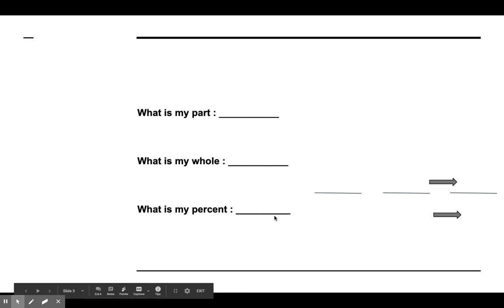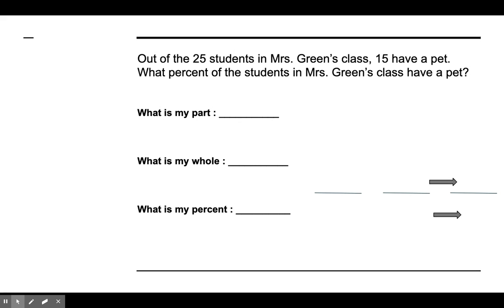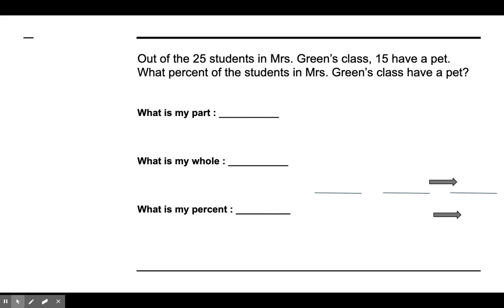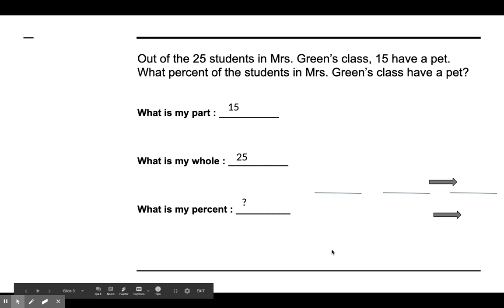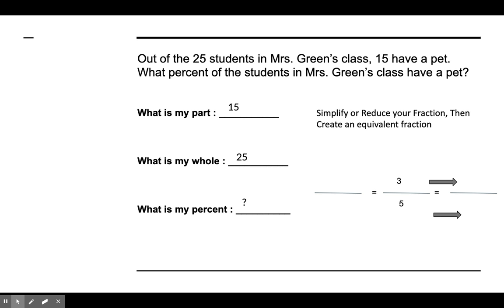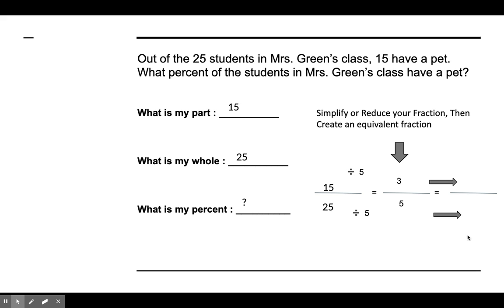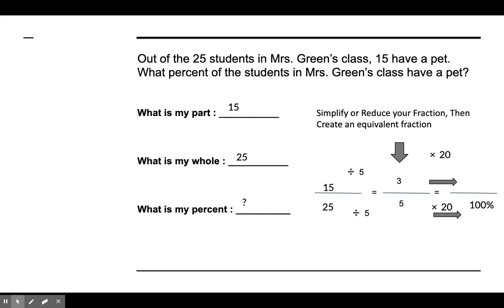Find Part Whole Percent Using Equivalent Fractions Part 2